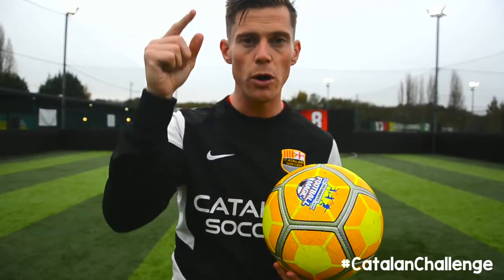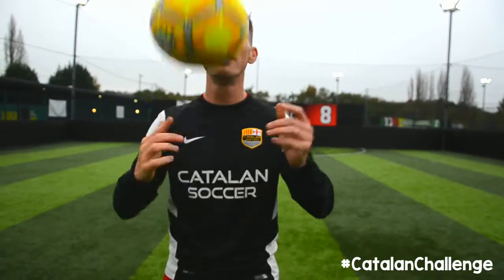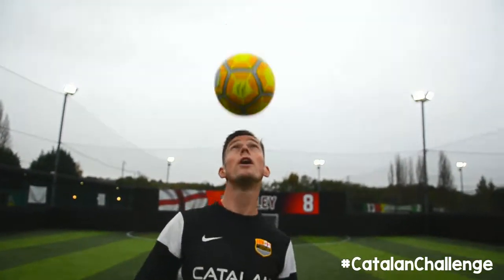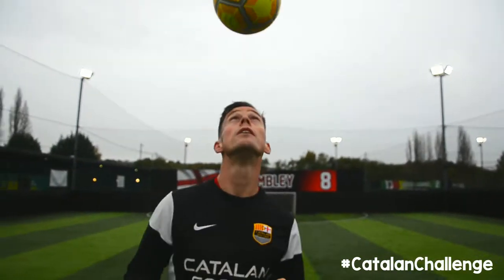Catalan Challenge #3 - Max Headers (30 Seconds)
Catalan Challenge #3 requires you to do as many headers as you you can in  30 seconds.

PRIZES:

HOW TO ENTER:
Record a 30 second video and post it on your facebook, YouTube or Instagram with the hashtag CatalanChallenge. Don't forget to wear your Catalan Kit in your video!

RULES:

The ball IS NOT allowed to bounce! If you drop the ball,  you will have to start again!

4-5 year olds: Can use a balloon or a football
6-7 year olds: Can use a balloon or a football
8-9 year olds: Can use a football
10+: Can only use a football and their head.

The highest score wins! Good Luck!